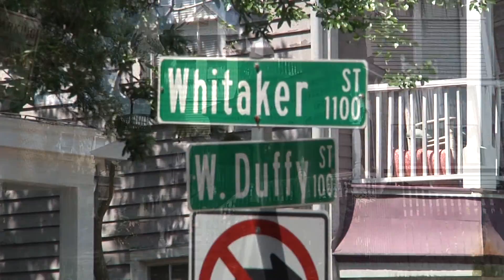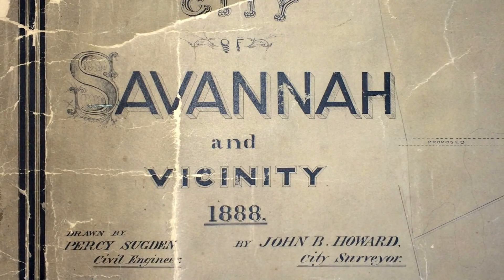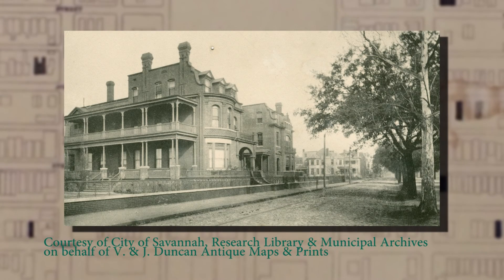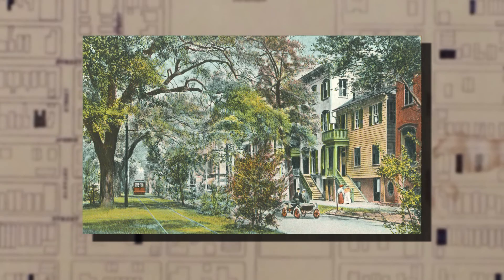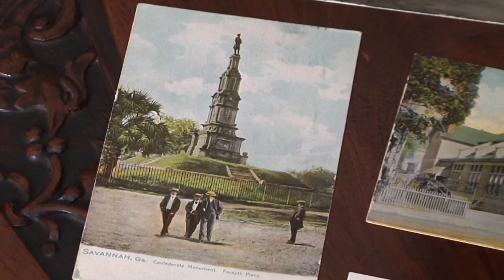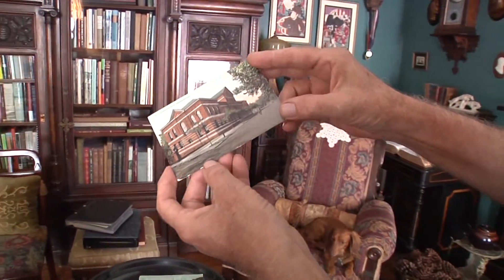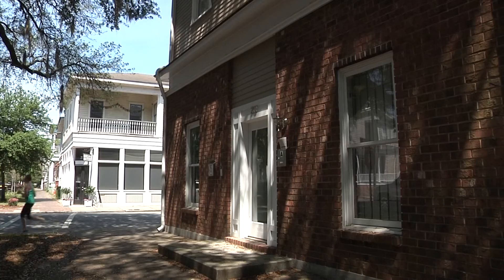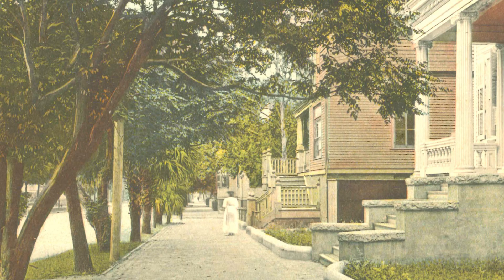My Historic District - Victorian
Feature on the Victorian District. one of Savannah's neighborhoods on the National Register of Historic Places.